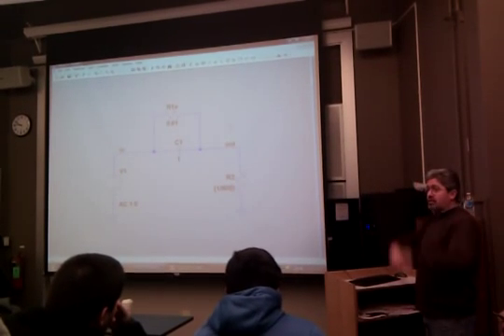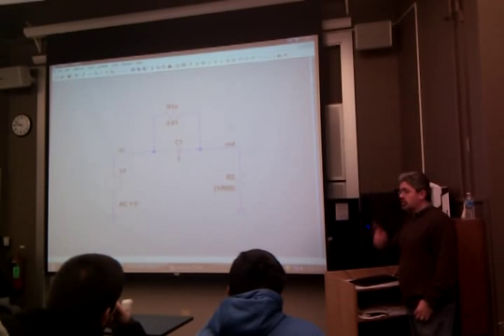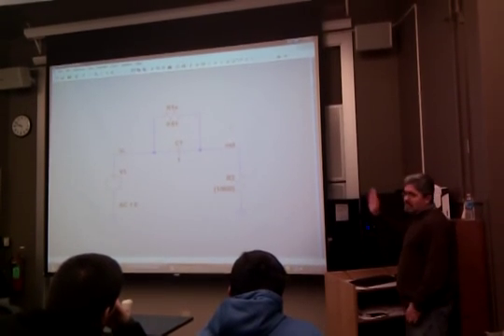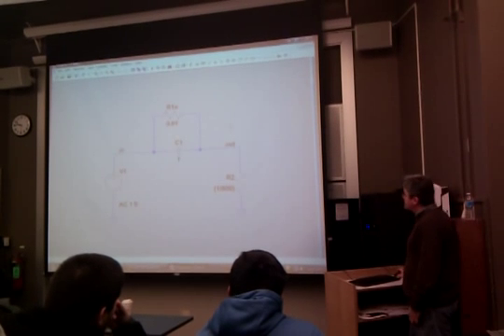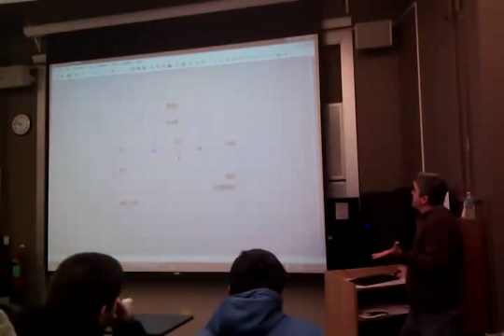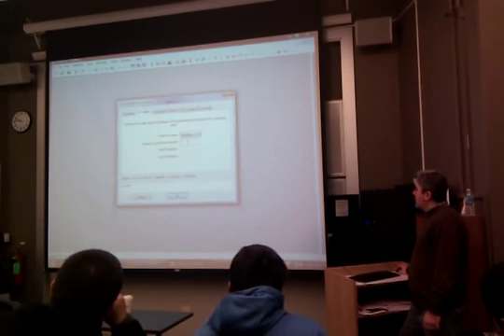LTspice intro, Vahe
A brief explenation of how to change sutff in LT spice and getting output.